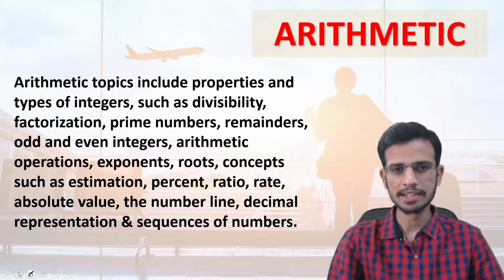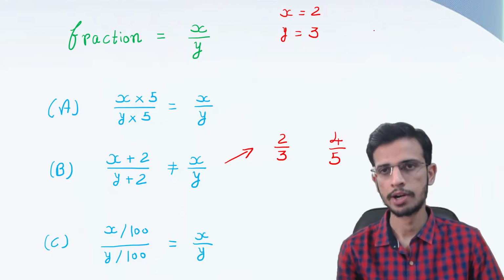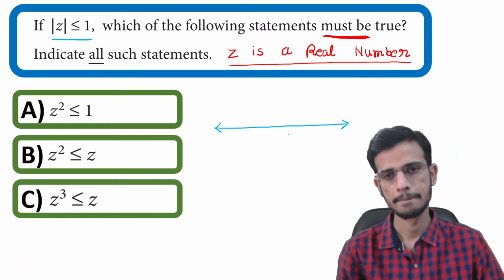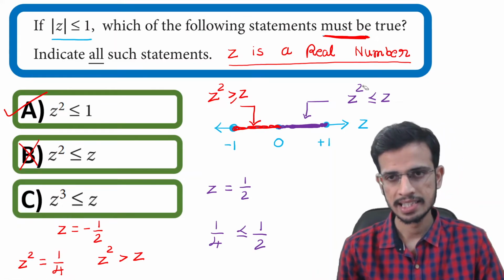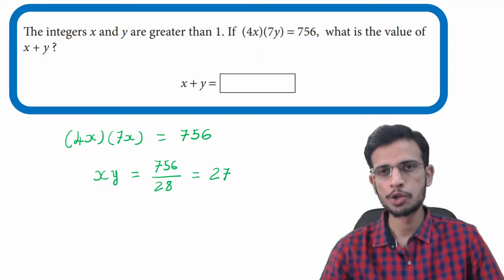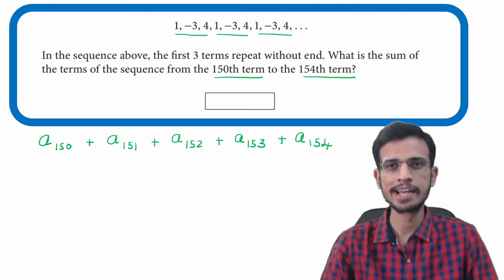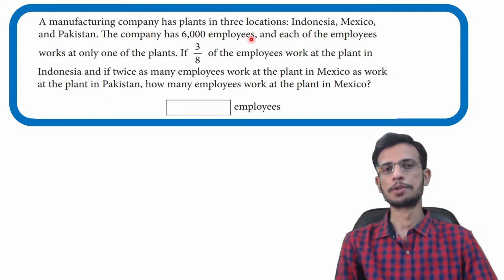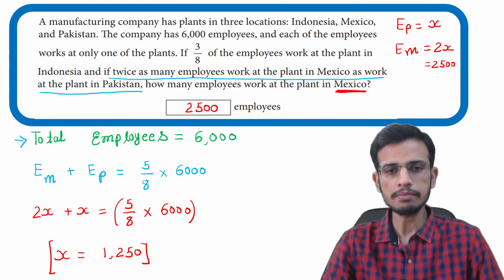Lecture 6 | Arithmetic Part 3 | Poojan Davda | Ex IISc Bangalore | GATE ME AIR 66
In This Video Poojan Davda has discussed Questions of Arithmetic Portion.